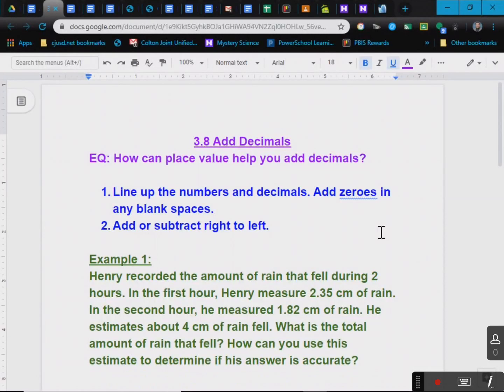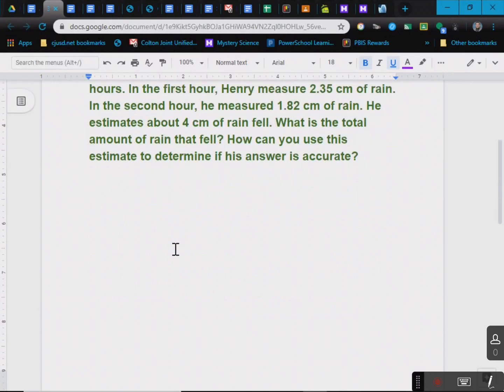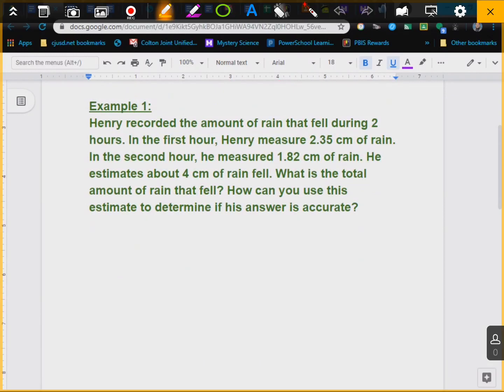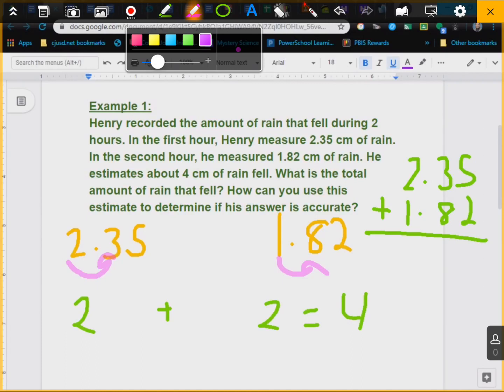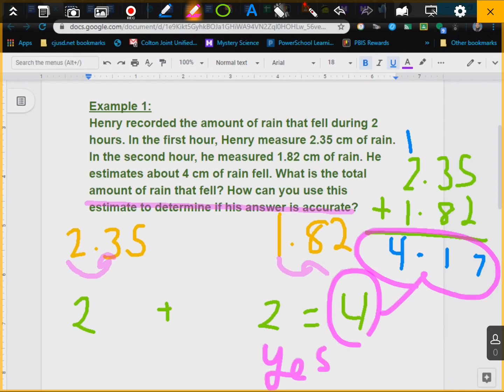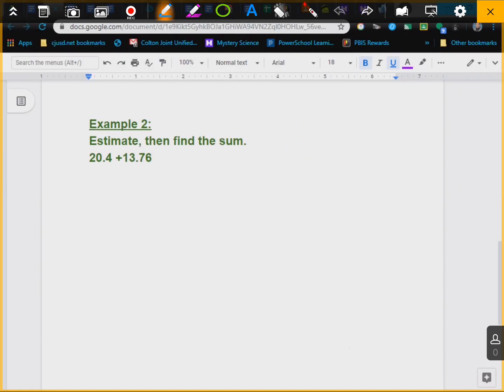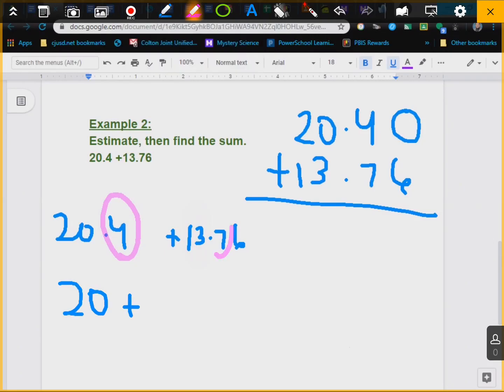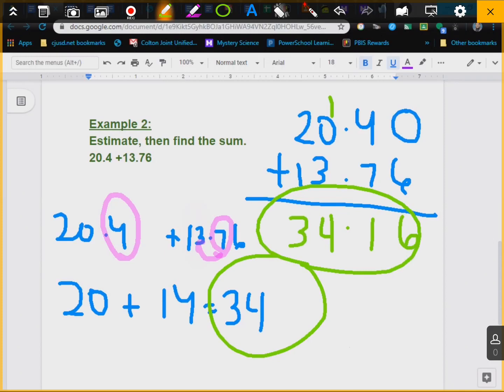3.8 Add Decimals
Please write the steps and examples as well.